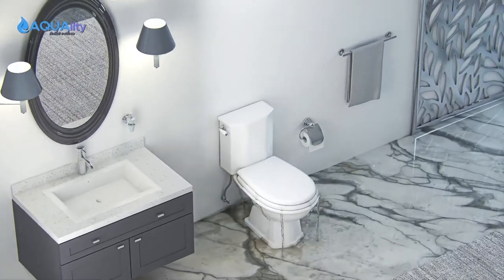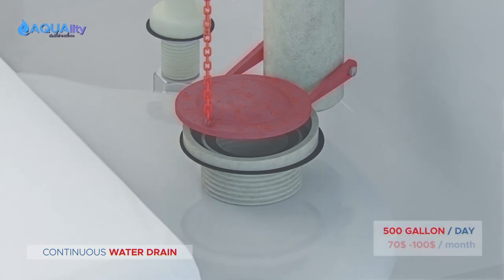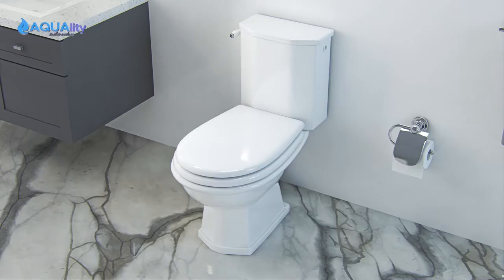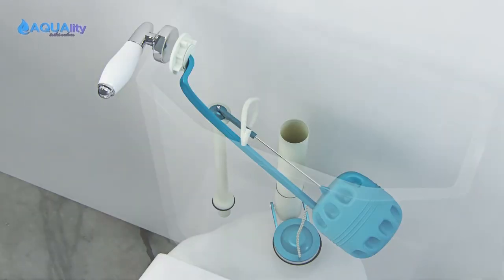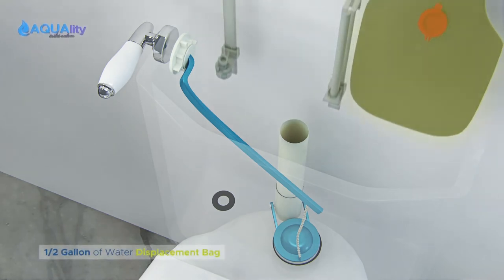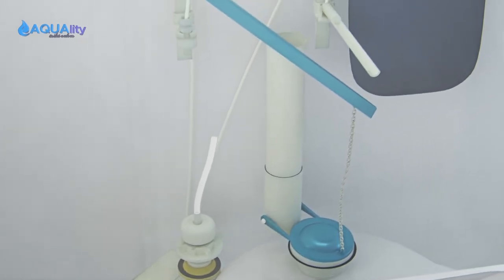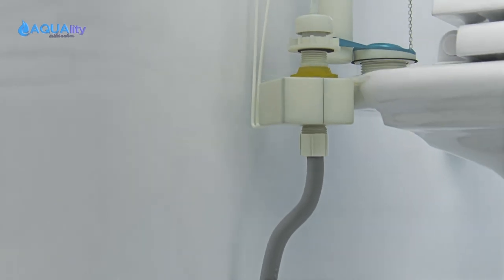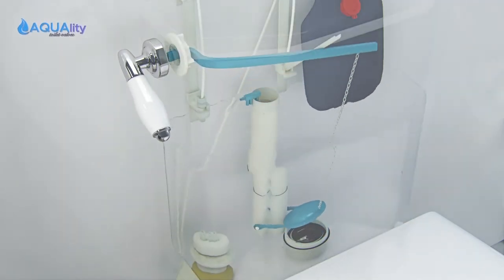Brilliant Toilet Flushing System | Save Water And Money | Industrial Animation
There exist an infinite number of ways companies would want to produce their products in 3D and include 3D animations.

For sales professionals, this feature gives them the ability to show realistic animations of 3D models that simulate product movements, processes, and applications in a single URL to potential customers, well in advance of a first meeting. This allows customers to have a better comprehension of the product of interest to them through a user-friendly and highly interactive way.

For employee training, instructors can use animations that provide explanations of specific movements, show assembly and disassembly steps and even how to repair a component.

For marketers, 3d animations of industrial products on your website or even in product demonstrations reveal that your company is at the forefront of the latest technological trends and is certainly capable of designing innovative and professional quality products in the field. This means that it contributes to developing a brand image that reflects your company’s innovative vision, which is important in a highly digitized sales environment.